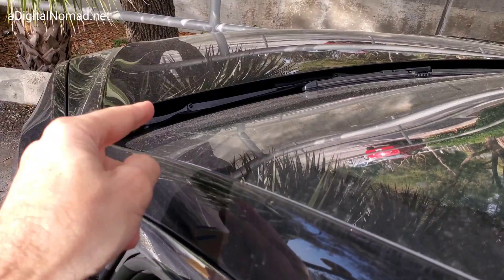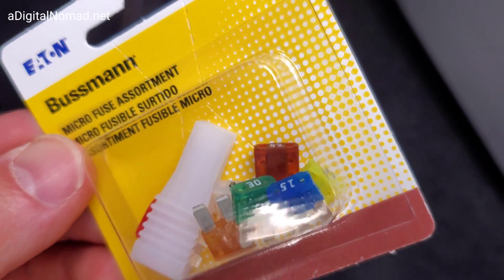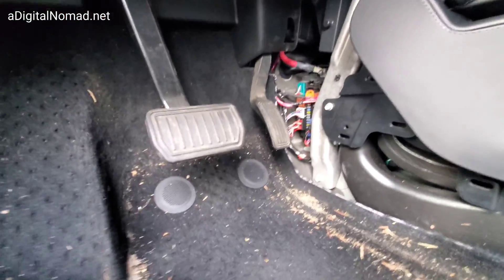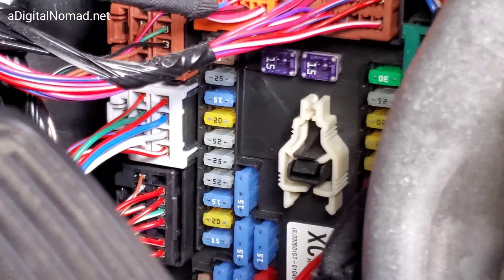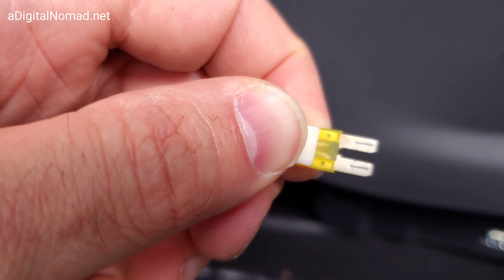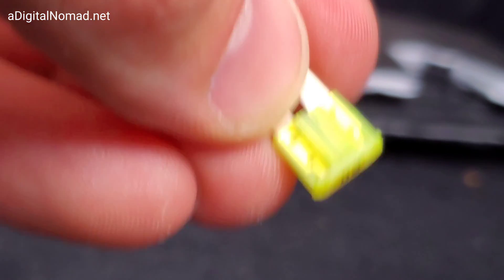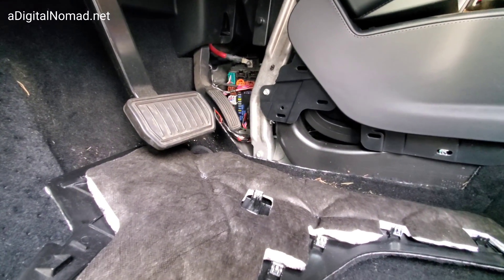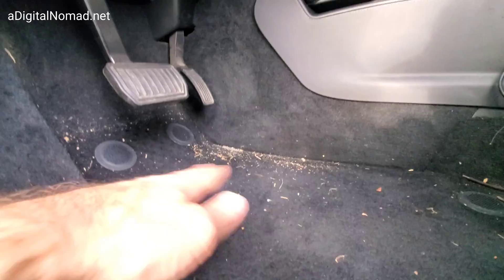How 2 EASILY Replace A TESLA Model X Interior 12v Accessory 20A ATR MICRO2 Fuse